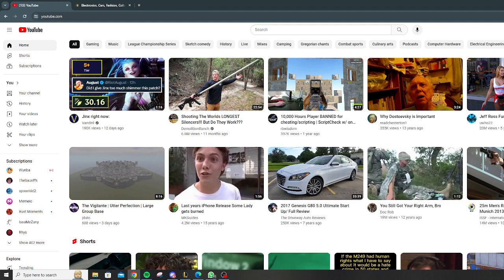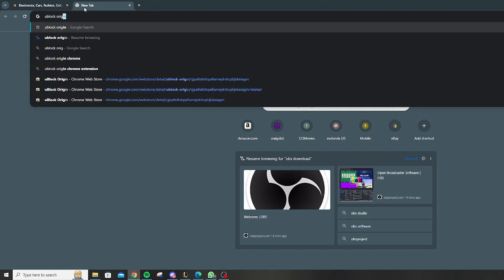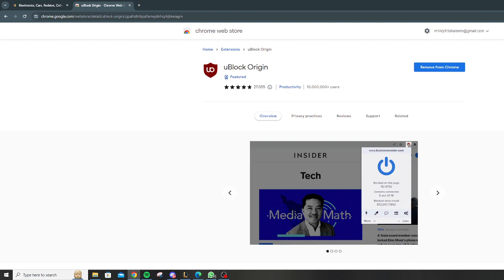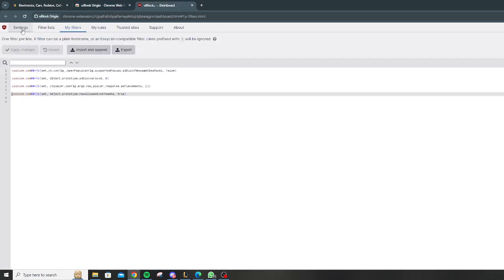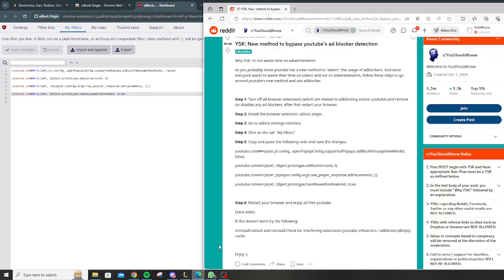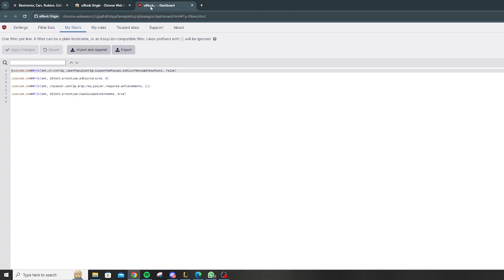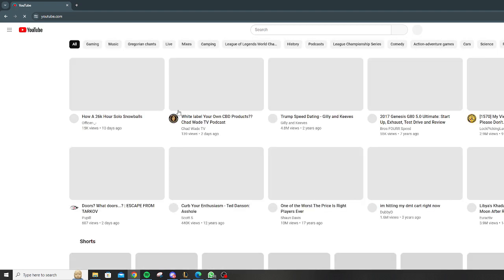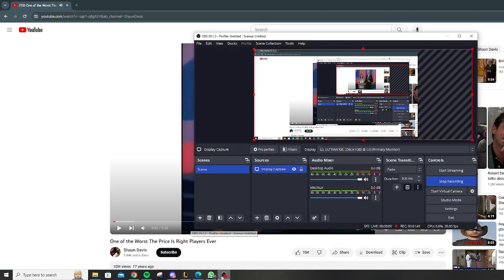How to get around the adblock ban on youtube.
Step 1: Turn off all browser extensions (which are related to adblocking and or youtube) and remove (or disable) any ad blockers. After that restart your browser.

Step 2: Install the browser extension ublock origin.

Step 3: Go to ublock settings interface

Step 4: Click on the tab "My Filters"

Step 5: Copy and paste the following code and save the changes.

Step 6: Restart your browser and enjoy ad free youtube.

Thank you and enjoy, if you want to send a tip for the help here's my sites to pay on:

Much appreciated :)